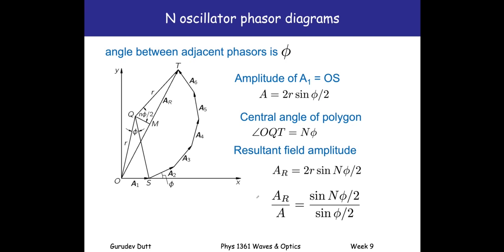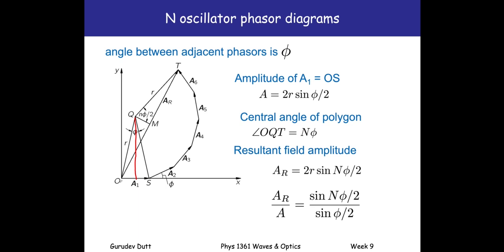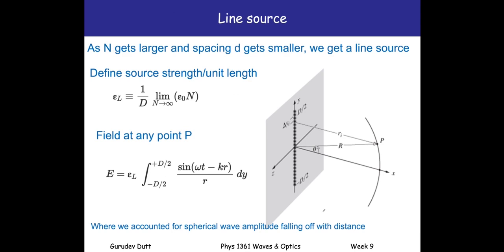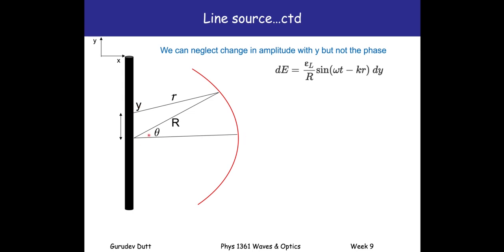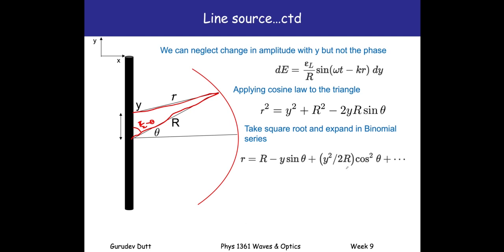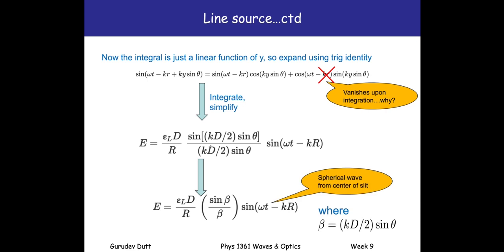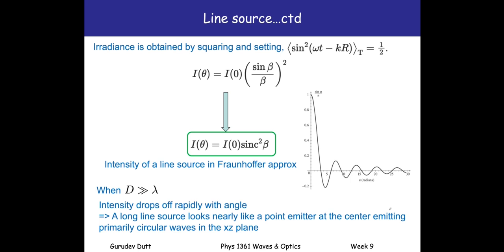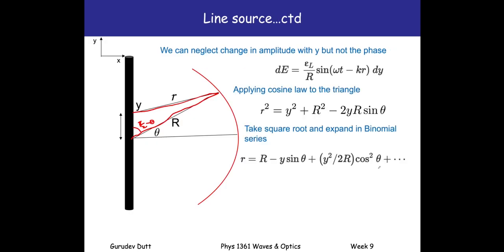1361 F23 Lecture 23B: Line source diffraction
supplementary video deriving diffraction from a line source